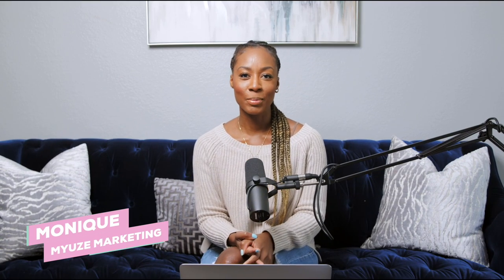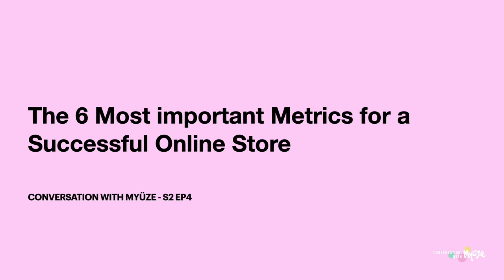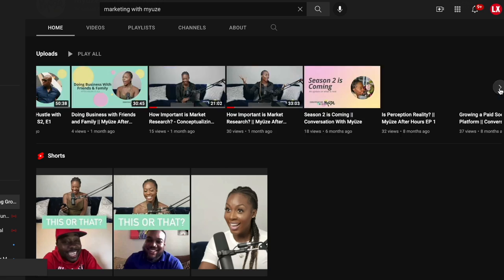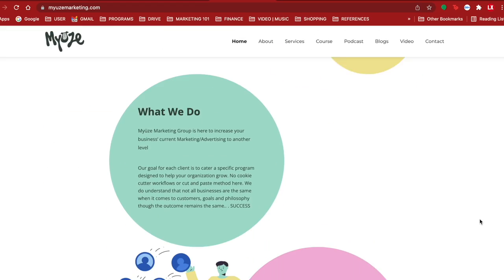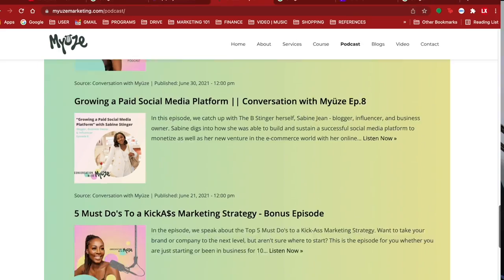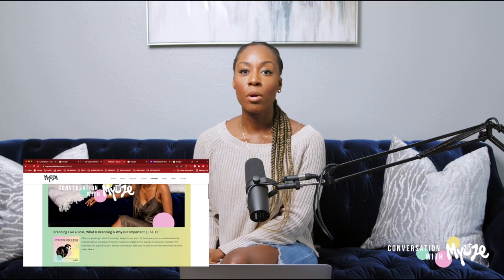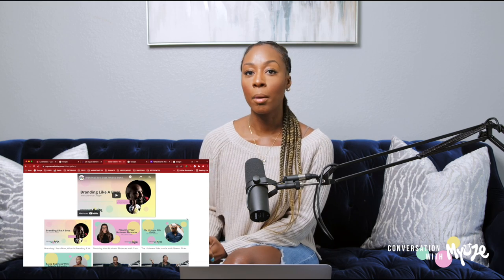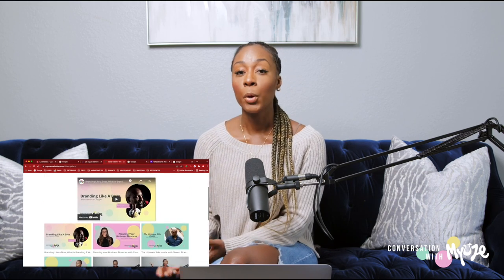The 6 Most important Metrics for a Successful Online Store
Optimizing an e-commerce store (such as Shopify, WooCommerce, or Magento) shouldn't be a difficult task. In this episode we speak about the most important metrics are to properly optimize your online. How to convert high traffic, how to formulate the cost of advertising and how to lower your customer acquisition cost, and more.